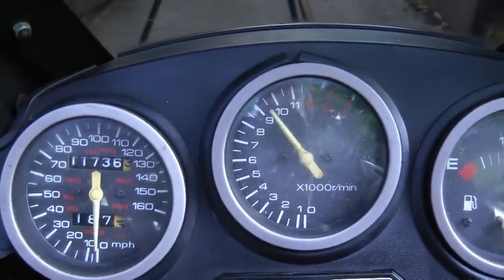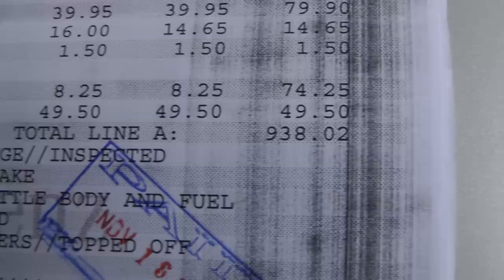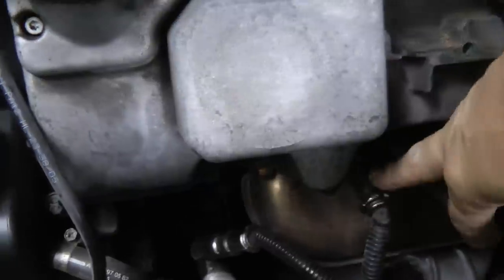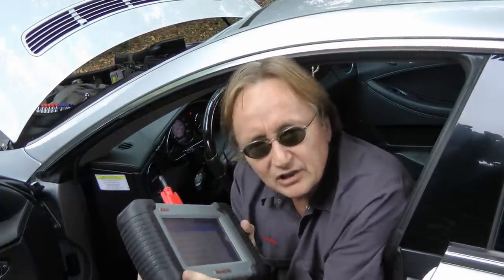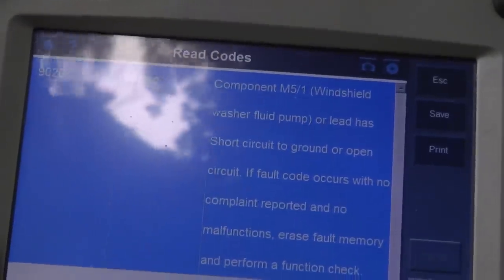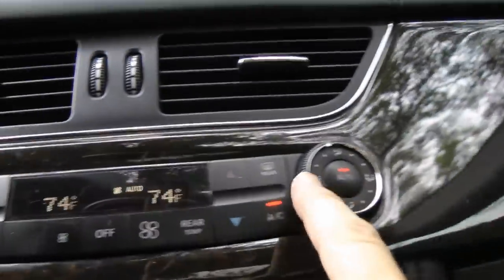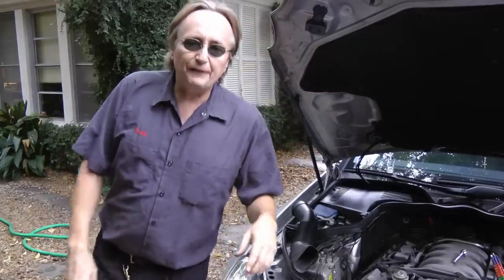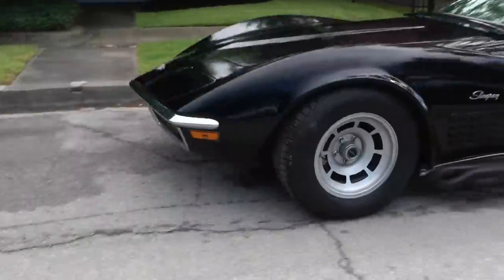Why Not to Buy a Luxury Car Like Mercedes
Mercedes Benz car review with Scotty Kilmer. Why not to buy a Mercedes. Luxury cars, the real cost of a Mercedes Benz. Mercedes Benz car maintenance / repair costs, and why not to buy luxury cars like this Benz, especially a used one. The high cost of repair and maintenance combined with insane over engineering, often isn't worth the extra comforts and features. DIY car repair with Scotty Kilmer, an auto mechanic for the last 45 years.

⬇️Scotty’s Top DIY Tools:
1. Bluetooth Scan Tool
2. Cheap Scan Tool
3. Professional Socket Set
4. Wrench Set
5. No Charging Required Car Jump Starter
6. Battery Pack Car Jump Starter

⬇️Things I used in this video:
1. Autel Diagnostic Tool
2. Ratchet and socket set
3. Mechanic’s Tool Set
4. Common Sense
5. Full HD Camera
6. My computer for editing / uploading
7. Video editing software
8. Thumbnail software